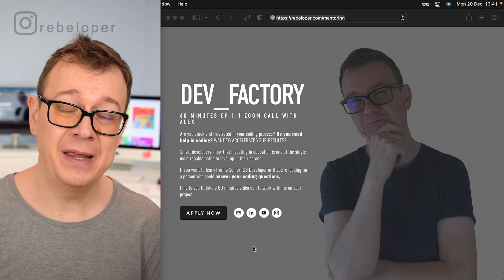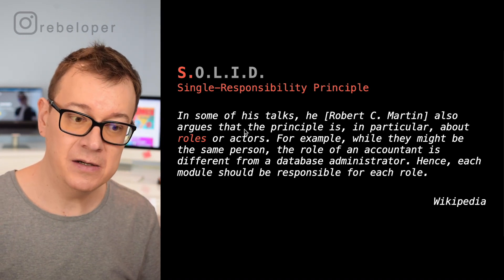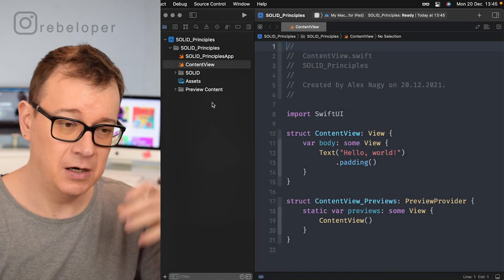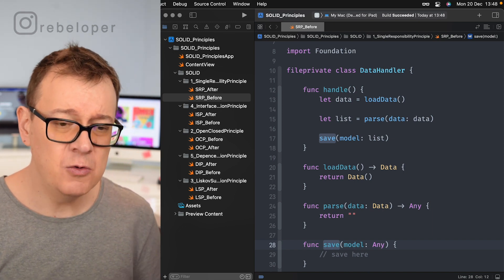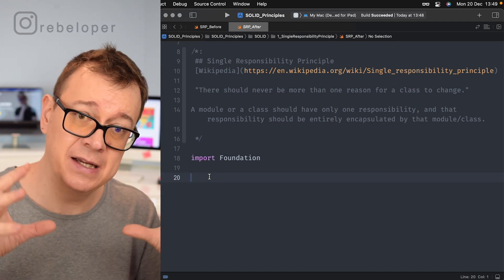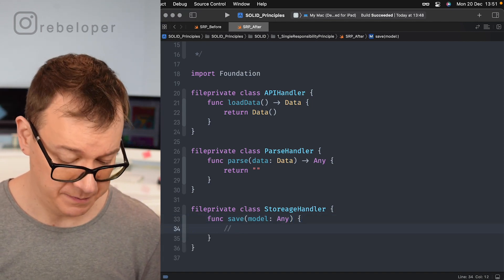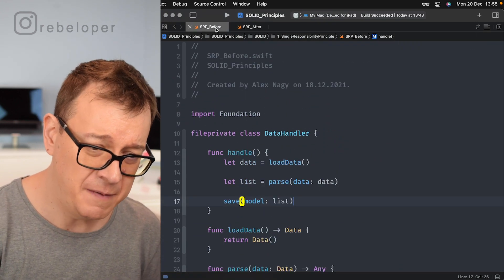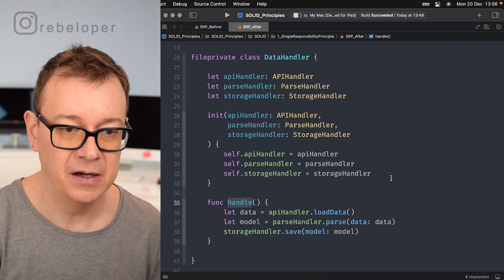#1 Rule in Code | Single Responsibility Principle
Want to learn about Single Responsibility Principle and solid principles? Watch this single responsibility principle example video!
There are some cool things about solid design principles that are worth checking out! Let's learn about solid single responsibility principle! In this single responsibility principle tutorial I will talk about how to implement single responsibility principle, software architecture, what are solid principles and clean code. I will share an introduction about solid principles single responsibility. Rebeloper is here to help you to understand single responsibility principle solid. In this tutorial you will learn about an example of single responsibility principle.
Let’s dive into this Single Responsibility Principle video!

CHAPTERS:
00:00 INTRO
00:19 MENTORING
01:05 WHAT IS THE SINGLE RESPONSIBILITY PRINCIPLE
01:30 WHAT IS THE SOLID PRINCIPLE
03:58 RESOURCES FOR EXAMPLE PROJECT
04:45 BEFORE THE SINGLE RESPONSIBILITY PRINCIPLE
07:27 CODE WITH THE SINGLE RESPONSIBILITY PRINCIPLE
14:32 WHERE TO GO NEXT